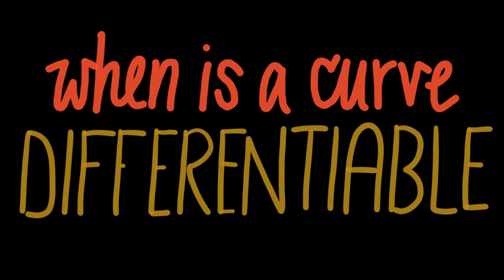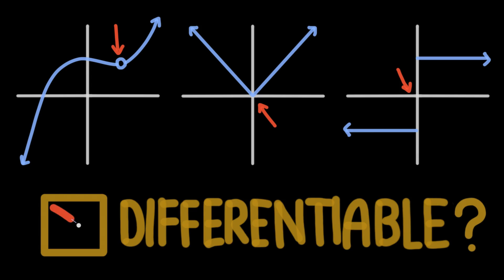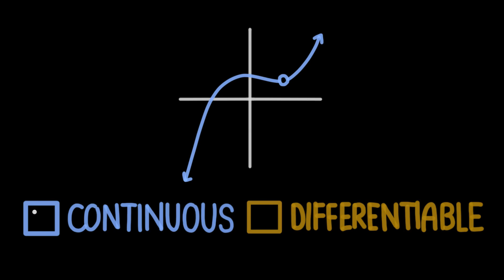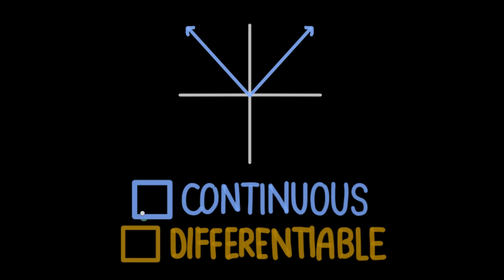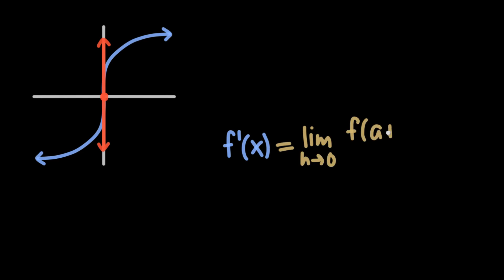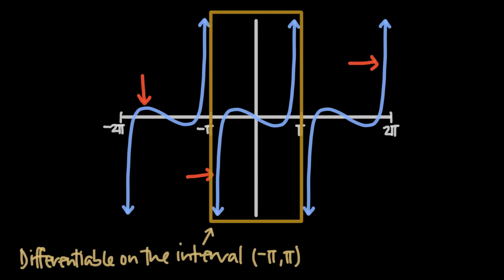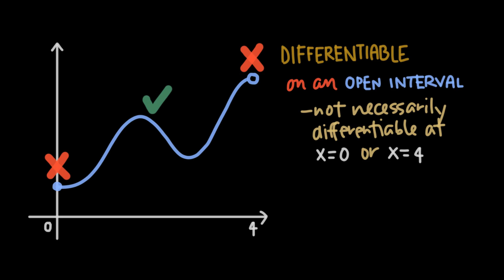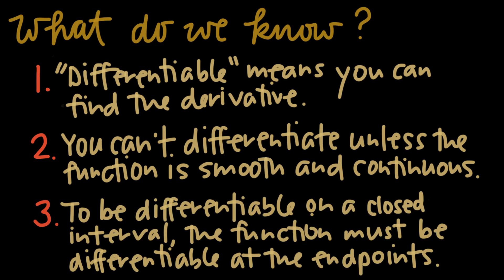When is a curve differentiable?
0:00 // What is the definition of differentiability?
0:29 // Is a curve differentiable where it’s discontinuous?
1:31 // Differentiability implies continuity
2:12 // Continuity doesn’t necessarily imply differentiability
4:06 // Differentiability at a particular point or on a particular interval
4:50 // Open and closed intervals for differentiability
5:37 // Summary

When we talk about differentiability, it’s important to know that a function can be differentiable in general, differentiable over a particular interval, or differentiable at a specific point. In order for the function to be differentiable in general, it has to be differentiable at every single point in its domain. If there’s just a single point where the function isn’t differentiable, then we can’t call the entire curve differentiable. In that case, we could only say that the function is differentiable on intervals or at points that don’t include the points of non-differentiability.

So how do we determine if a function is differentiable at any particular point? Well, a function is only differentiable if it’s continuous. So if there’s a discontinuity at a point, the function by definition isn’t differentiable at that point. This applies to point discontinuities, jump discontinuities, and infinite/asymptotic discontinuities.

But there are also points where the function will be continuous, but still not differentiable. Remember, differentiability at a point means the derivative can be found there. If there derivative can’t be found, or if it’s undefined, then the function isn’t differentiable there.

So, for example, if the function has an infinitely steep slope at a particular point, and therefore a vertical tangent line there, then the derivative at that point is undefined. That means we can’t find the derivative, which means the function is not differentiable there. In the same way, we can’t find the derivative of a function at a corner or cusp in the graph, because the slope isn’t defined there, since the slope to the left of the point is different than the slope to the right of the point. Therefore, a function isn’t differentiable at a corner, either.

Therefore, in order for a function to be differentiable, it needs to be continuous, and it also needs to be free of vertical slopes and corners. Barring those problems, a function will be differentiable everywhere in its domain.

Song title: Wings